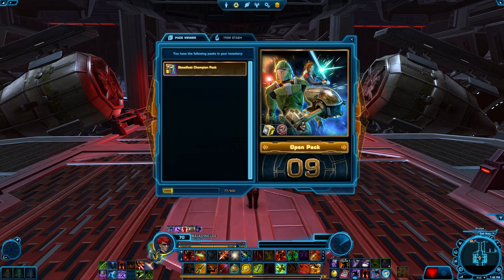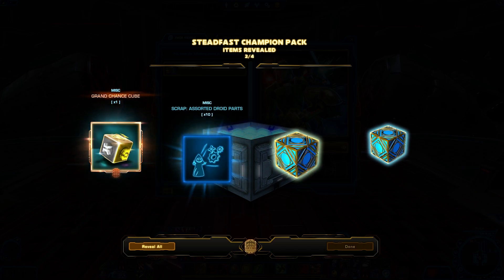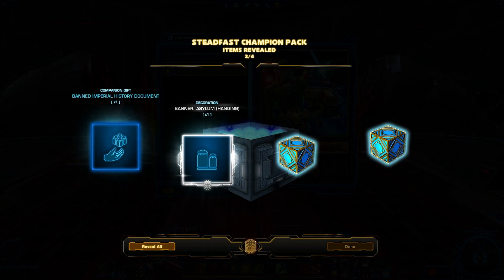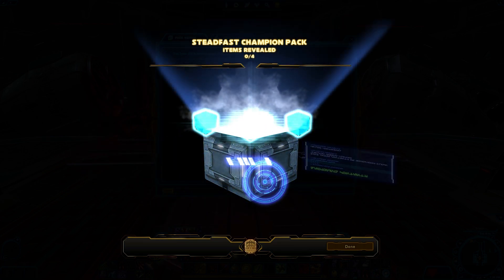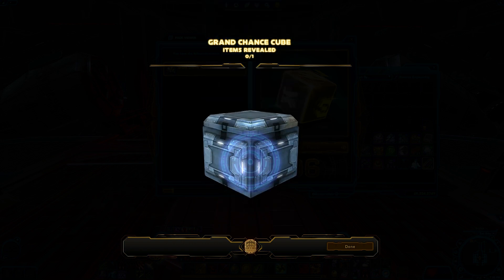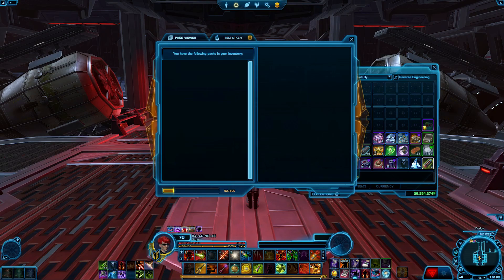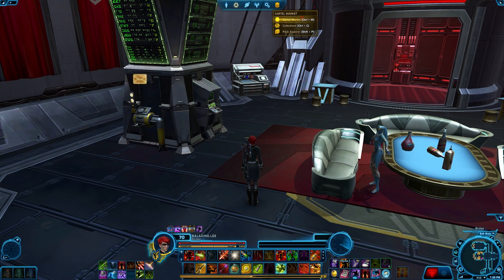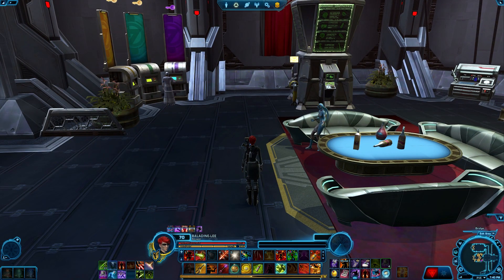SWTOR - Let’s Check Out The Pack Changes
Let’s check out the new pack changes that were just introduced with the Steadfast Champion Pack.

For more great content check out:
SWTOR Central